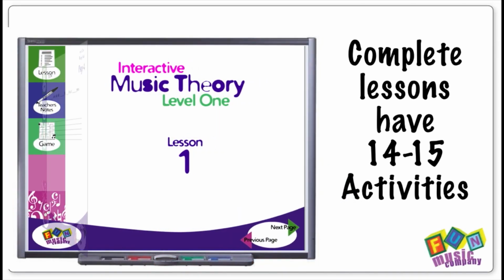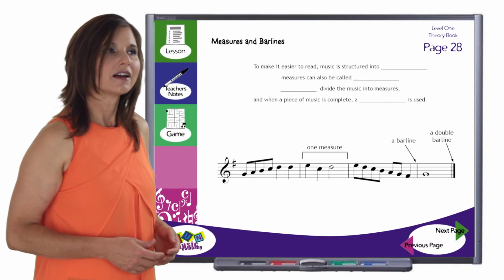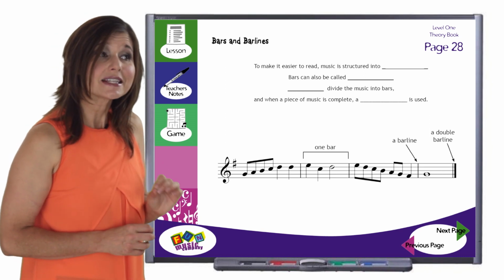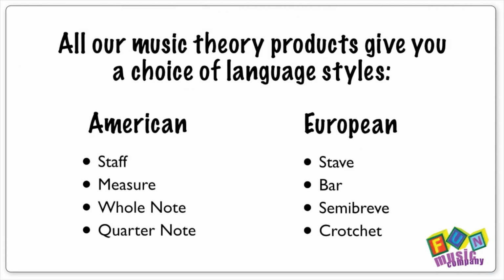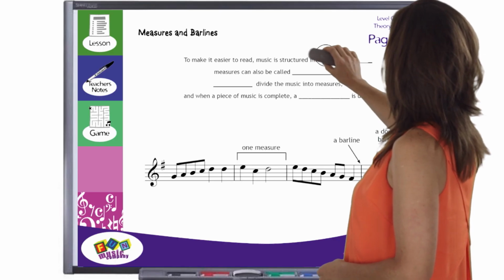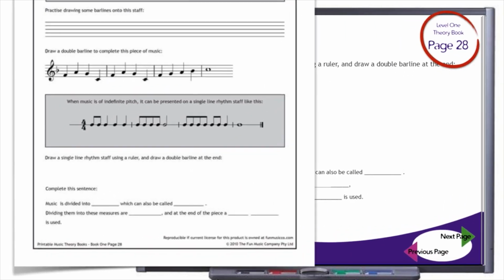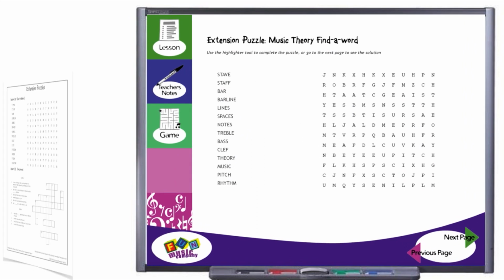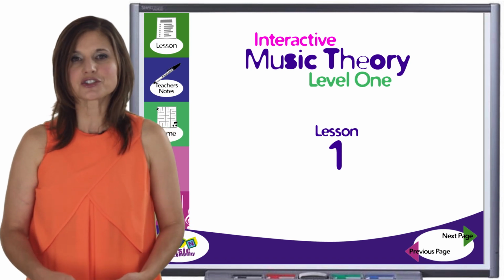Interactive Music Theory Lessons